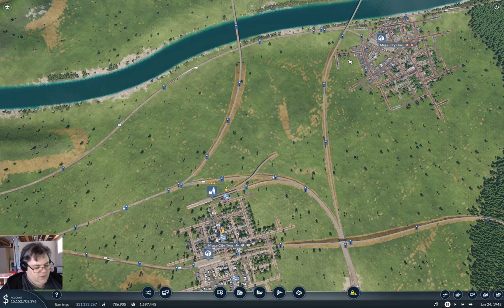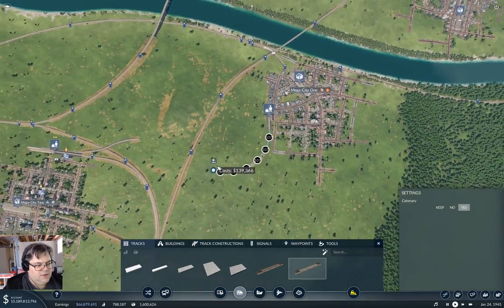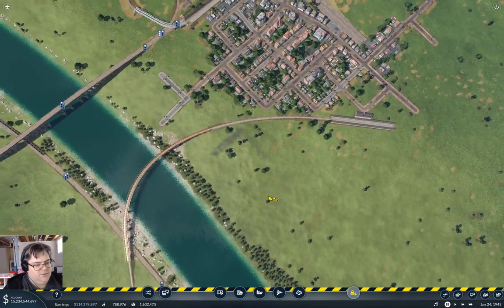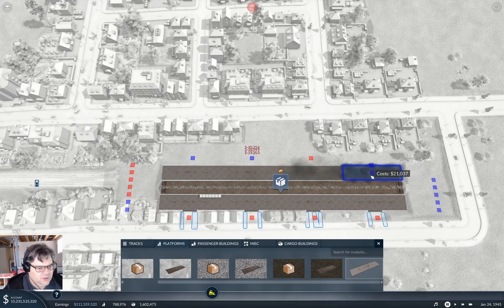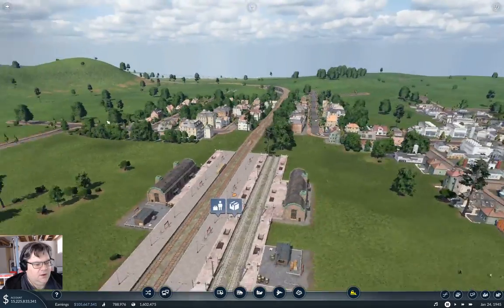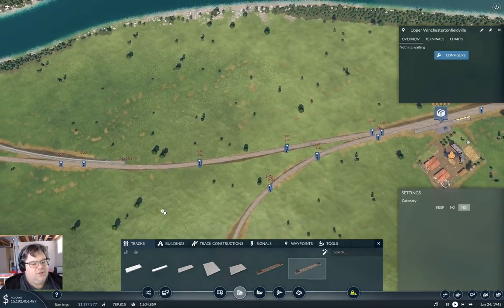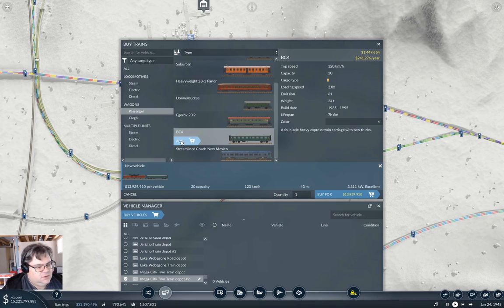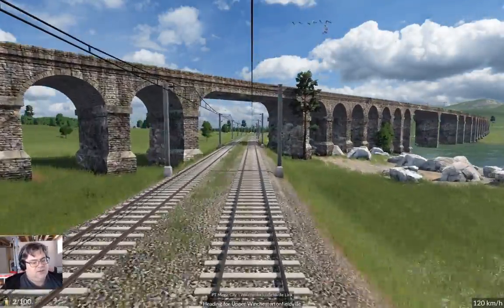Longland Part 71 | Transport Fever 2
Connecting passenger rail through the Mega-City complex on to Winchestertonfieldville. It's not quite as straight forward as it sounds.